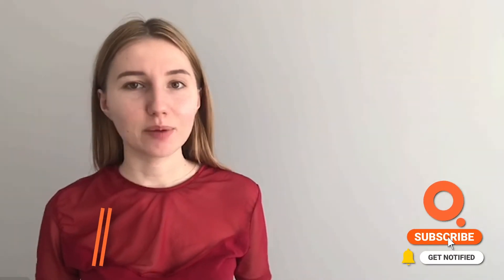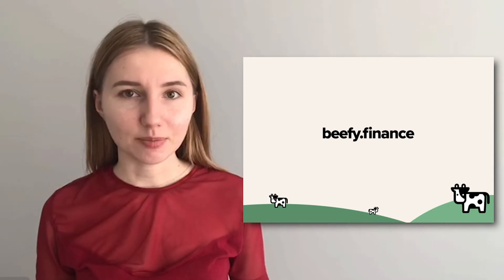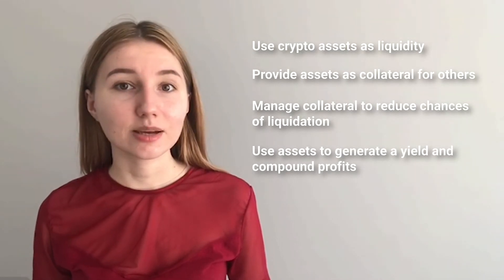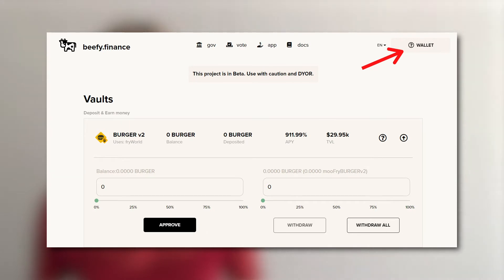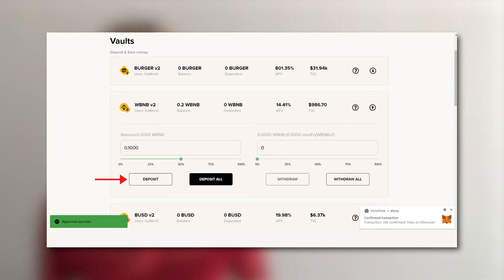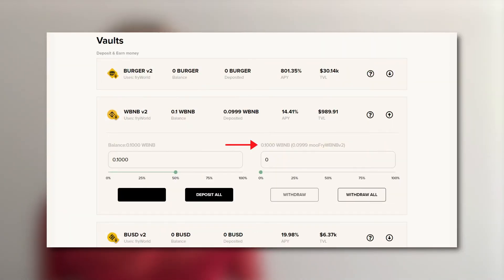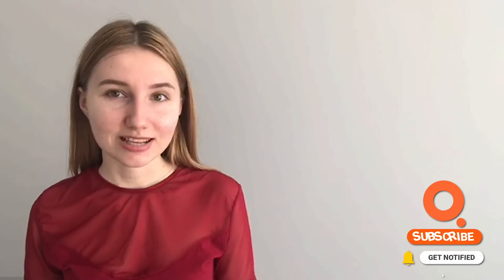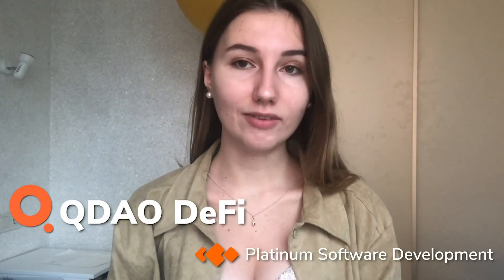A Step-by-Step Guide on How to Stake in Beefy.finance Yield Optimizer | DeFeed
Once users become more crypto-savvy, they move from regular yield farming to advanced strategies using automation tools. Beefy.finance is one of the top yield optimization tools on Binance Smart Chain. Viktoria from the QDAO DeFi team gives a quick overview of the platform and shows you how to stake your funds in one of the vaults.

Covering:
👉 What Beefy.finance is
👉 How Beefy.finance optimizes yield and what strategies it uses
👉 What the main functions of vaults are
👉 Step 1: Launch the app and connect your wallet
👉 Step 2: Choose a vault, deposit your funds and approve the transaction
👉 What is the best strategy for earning maximum returns?
👉 What mooFryWBNBv2 token is and what it represents
👉 Why the price of mooFryWBNBv2 is growing while the number of tokens remains the same

Beefy.Finance is a yield farming optimizer built on Binance Smart Chain. The project applies vault strategies to maximize returns and automate the farming process so that users can interact with multiple protocols from one UI and cut down the number of interactions.

🔴 If you would like us to take your project on board, telegraph it to us: @safronovantony

🧀Cheesus DeFi - Onchain Trading and Farming analytics + biggest aggregator For DeFi apps